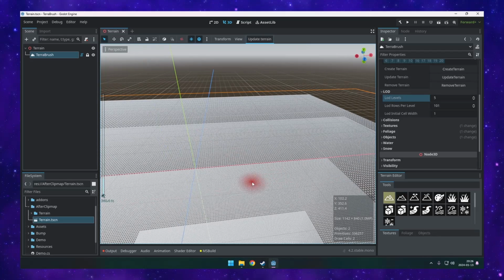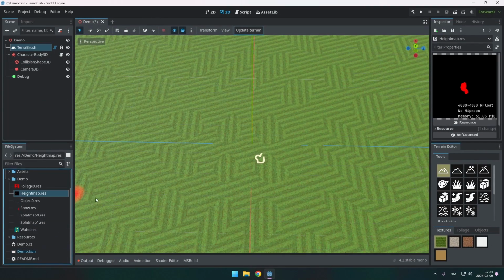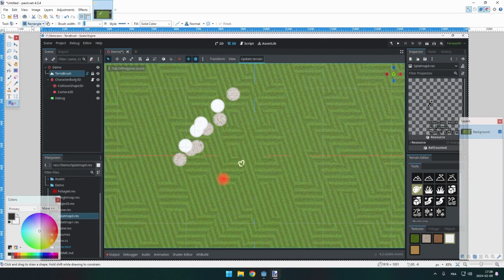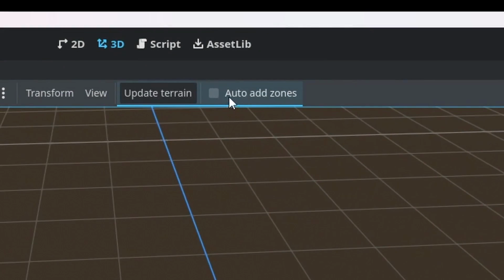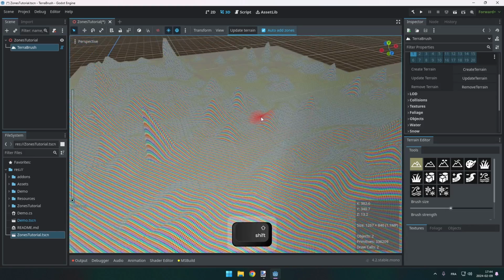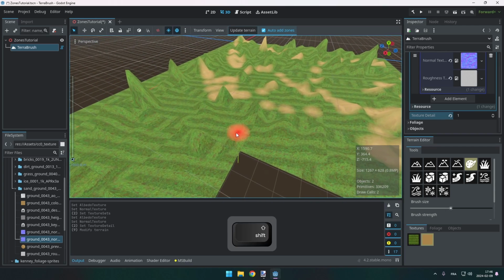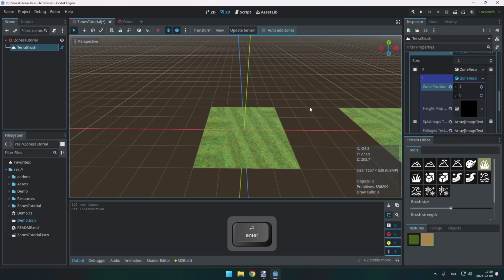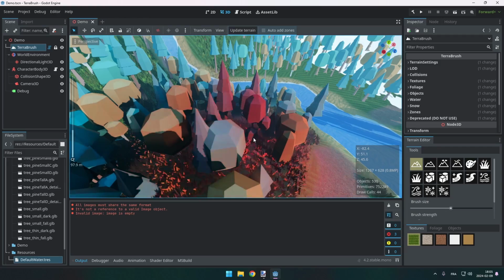Make Bigger Terrain With The ZONES! - TerraBrush DevLog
This is the version 0.3Alpha of TerraBrush, my terrain plugin for godot